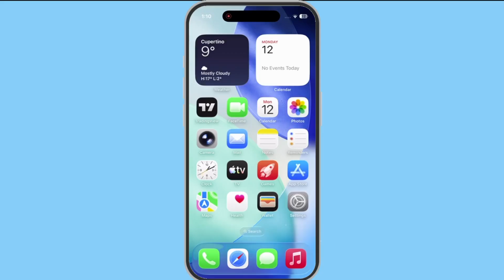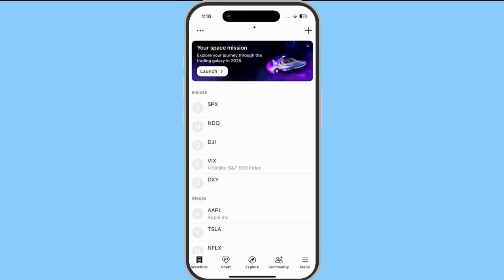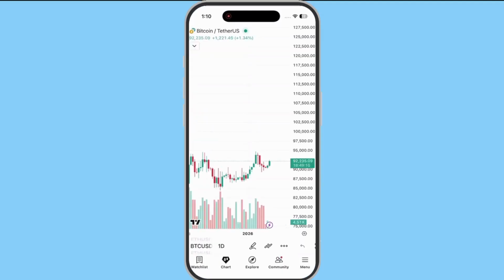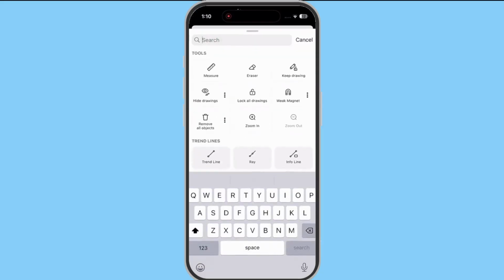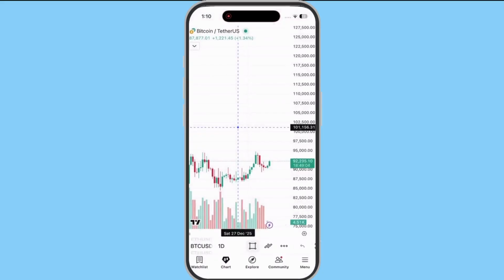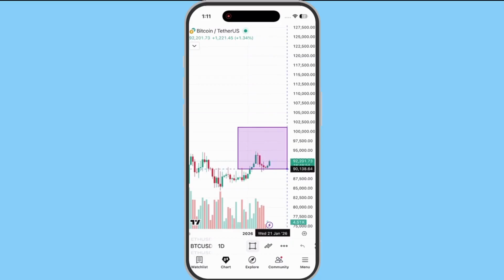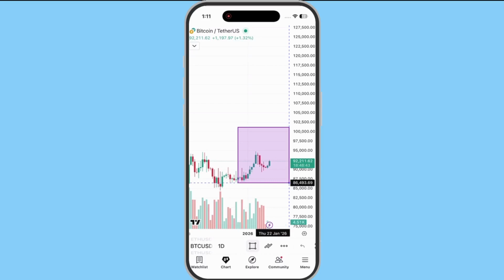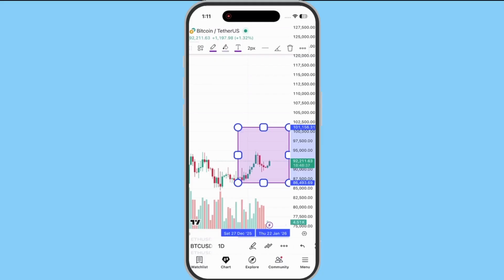How To Draw A Rectangle In TradingView (Full Guide)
Learn how to properly use drawing tools to mark your charts. This video covers everything you need to know about the rectangle tool to identify key market areas.

In this tutorial, we cover:
• Locating the rectangle tool in the toolbar
• Drawing and resizing shapes on any timeframe
• Changing colors, opacity, and border styles
• Saving custom templates for support and resistance
• Extending boxes to the right for future price action

Mastering these drawing tools will help you keep your technical analysis clean and professional.